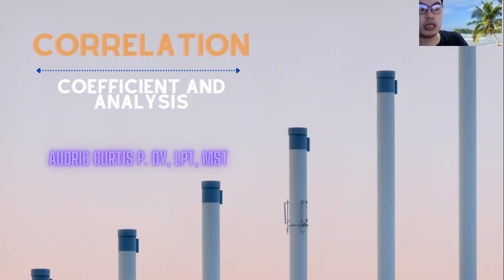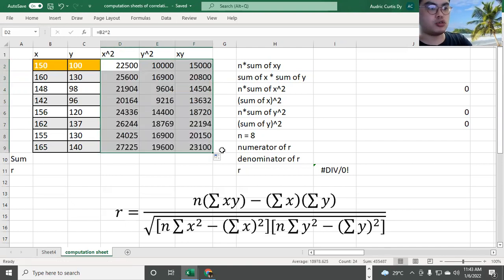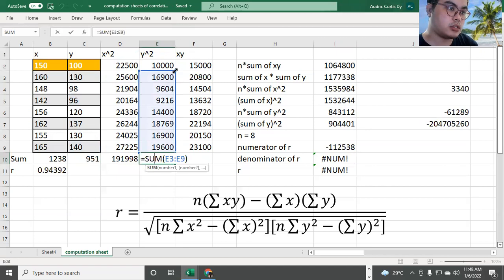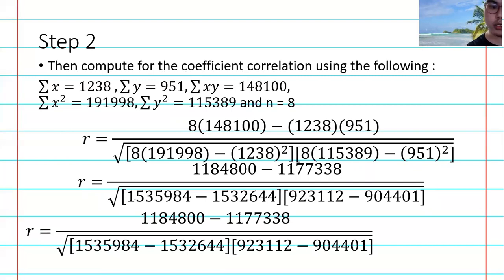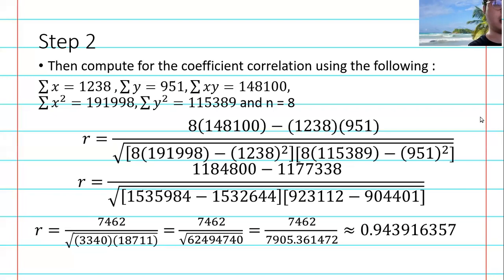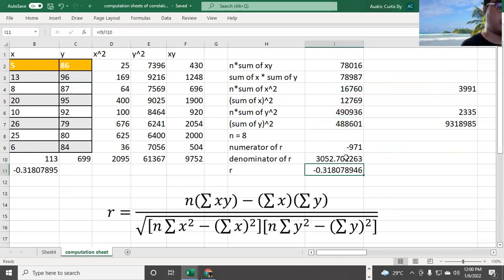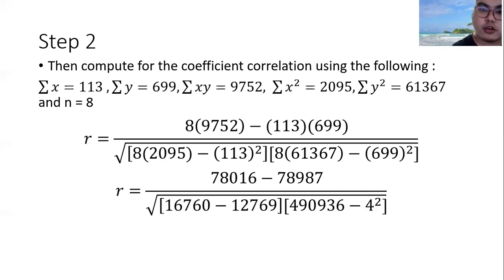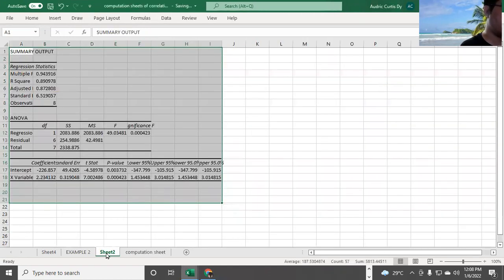Introduction to Correlation Coefficient and Analysis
Hello guys! Here is how we compute the correlation between two variables with the use of Pearson's Product Moment Correlation. I hope you will enjoy and learn from this video lesson. Thank you and God bless!